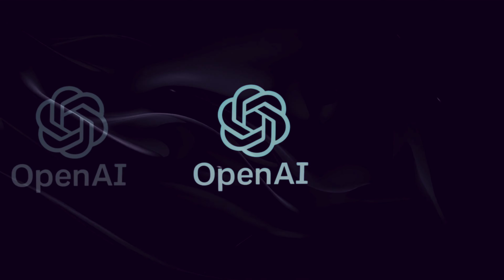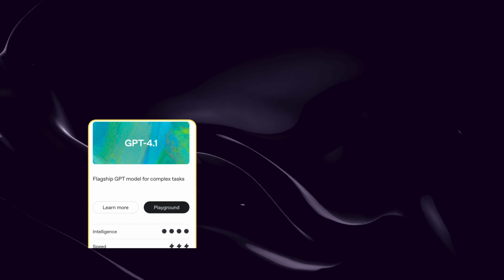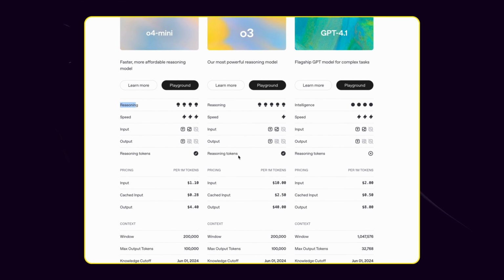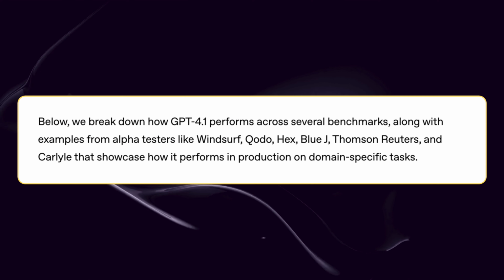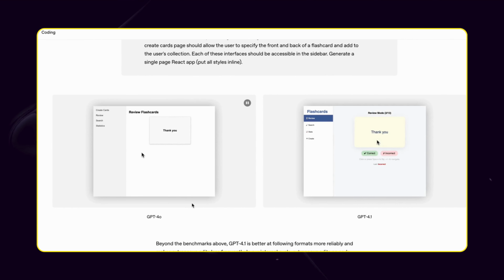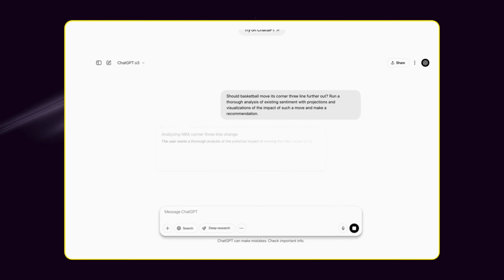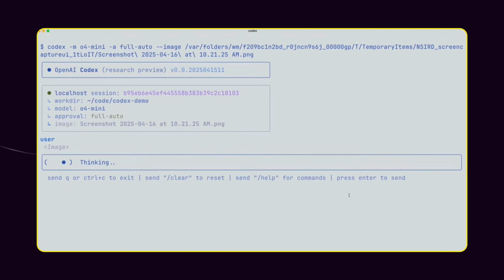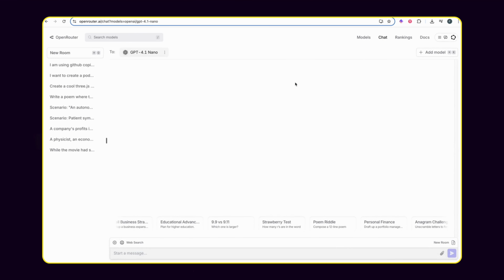GPT 4.1 vs O3 vs O4 Mini - Which AI Model WINS in 2025?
**GPT-4.1 vs o3 vs o4-mini – Which One Wins? (The Full Breakdown in just 9 Minutes)**

🚨 OpenAI just dropped GPT-4.1, GPT-4.1 Mini, and GPT-4.1 Nano, and they’re changing the game. From coding powerhouses to instruction-following beasts, these models pack serious punch with a refreshed June 2024 knowledge cutoff. But is GPT-4.1 the true winner, or are there hidden flaws?

In this video, I’ll break down the latest upgrades, compare the GPT-4.1 family, and reveal real-world performance you won’t believe.

 ✅ GPT-4.1’s mind-blowing coding power & performance boost
 ✅ The differences between GPT-4.1, o3, and o4-mini
 ✅ Real-world benchmarks: Coding, instruction-following, and more!
 ✅ Key features of GPT-4.1’s mini & nano versions
 ✅ Why GPT-4.5 is being deprecated
 ✅ How you can access GPT-4.1 for free (even if you're not a developer)

With cutting-edge capabilities, including handling a million tokens and perfecting instruction-following, GPT-4.1 is a force to be reckoned with. But how does it stack up against smaller, more affordable models like o3 and o4-mini? Watch to find out!

What part of GPT-4.1 excites you the most? Would you upgrade to the mini or nano versions?

✨ **Chapters**
 0:00 - Intro: GPT-4.1 - o3 - o4-mini Overview
 1:33 - Model Breakdown: GPT-4.1
 2:22 - Model Breakdown: o3 vs o4-mini
 3:33 - Real-World Performance Benchmarks
 4:31 - Key Features of GPT-4.1 Mini & Nano
 5:00 - Key Features of o3 & o4-mini
 6:25 - Toward Agentic Tool Usage
 7:04 - Codex CLI
 8:47 - Free Access to GPT-4.1
 9:15 - Outro